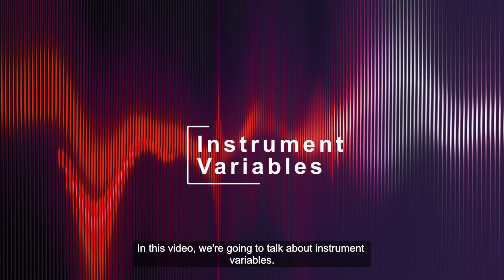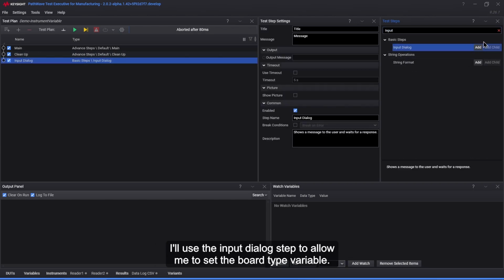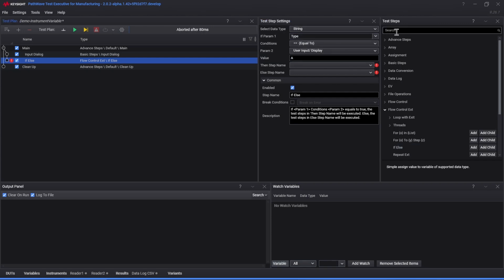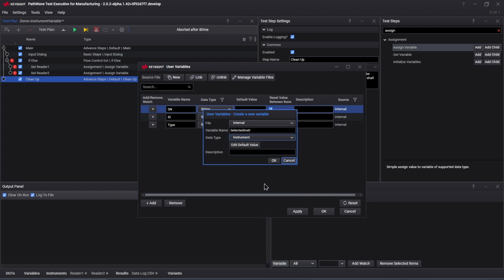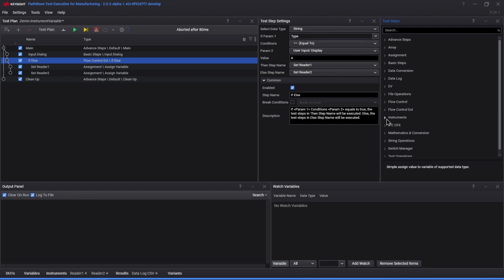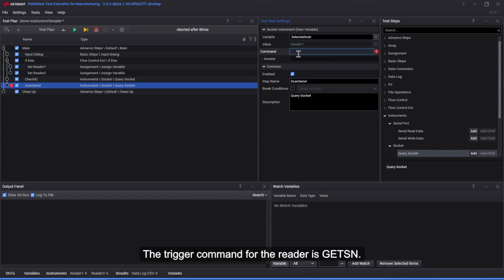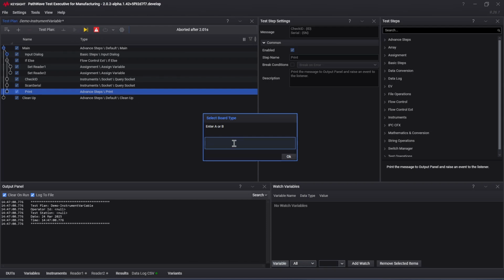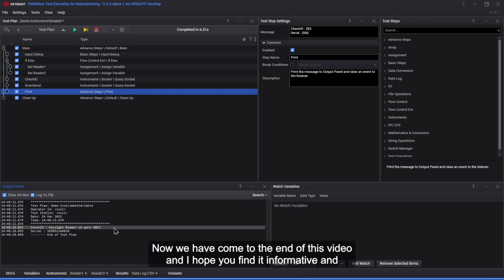PathWave Test Executive for Manufacturing – Instrument Variable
Representing your instruments with variables allows the test plan you to select them automatically during the runtime. This is useful when you need to switch between different sets of instruments into a static set of test steps. By using variables, there is no need to duplicate the same set of test steps multiple times just so that you can assign different instruments to each of the set. Remove those unnecessary steps in your test plan today. Develop your compact and efficient test plan with PathWave Test Executive for Manufacturing (PTEM).